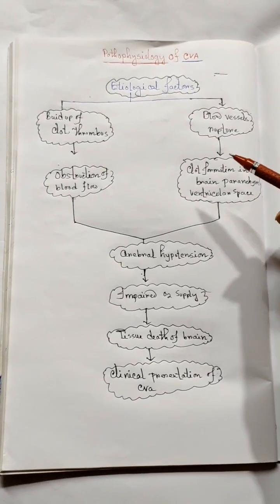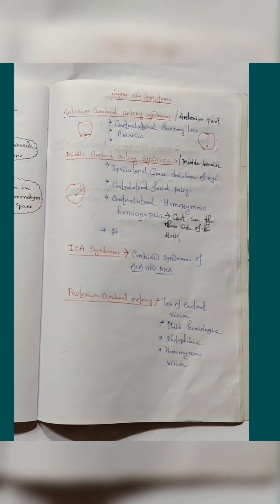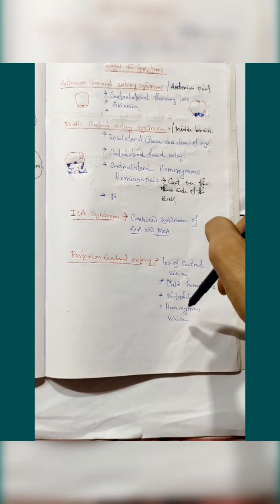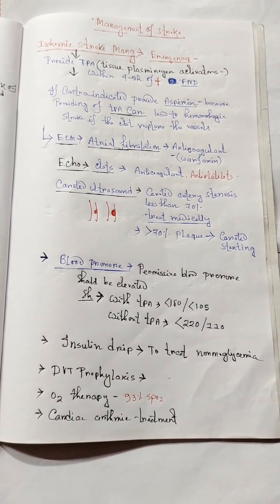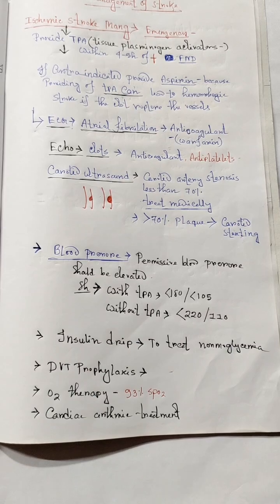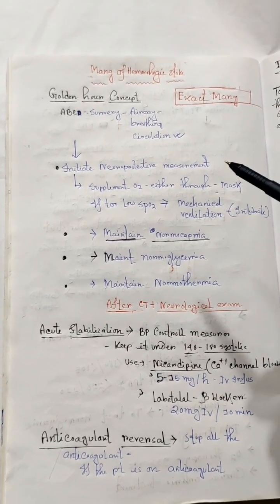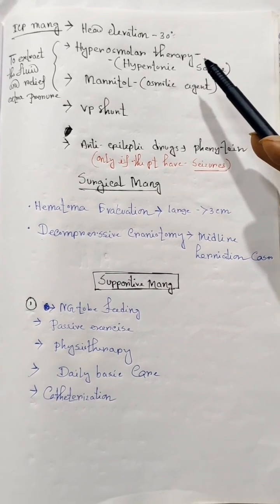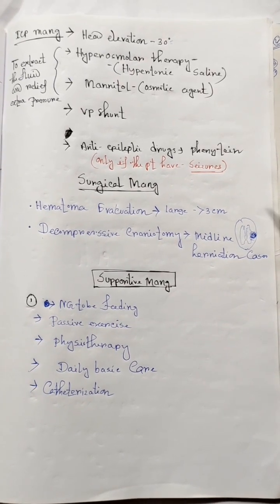pathophysiology of CVA/stroke-for Nurses 👍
pathophysiology, clinical manifestations, Diagnostic evaluation, Mang of cva